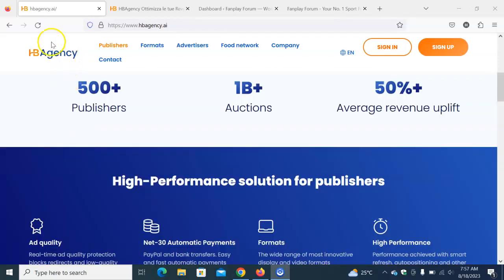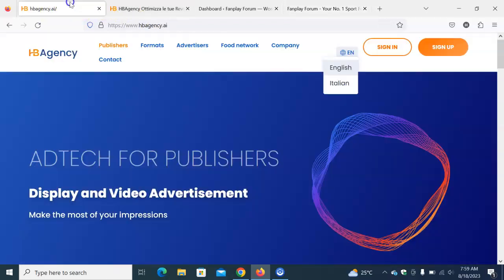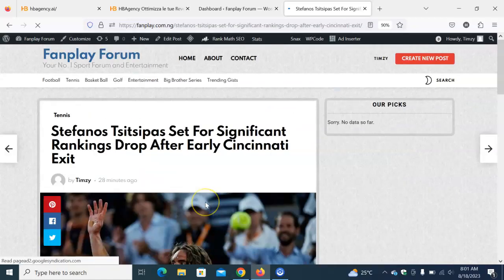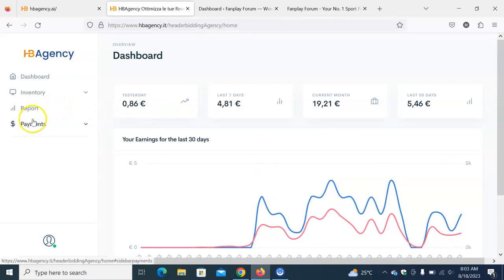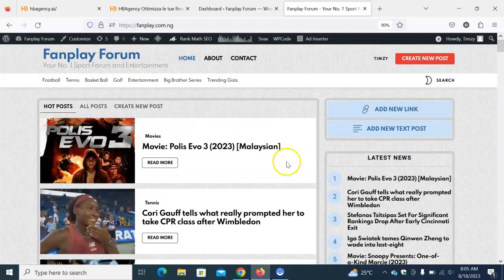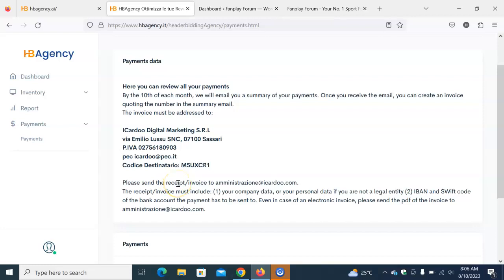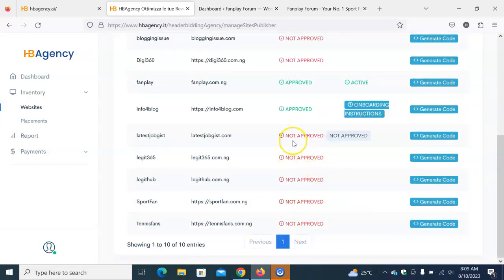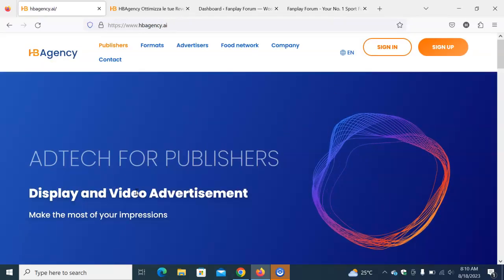HBagency Review 2026 | What is HBagecy and how does it work?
HBagency Review 2026 | What is HBagency?

Are you thinking about another Ad network to monetize your blog? What this video.